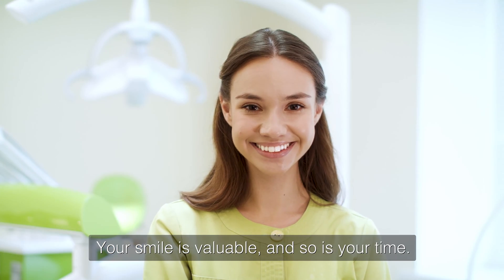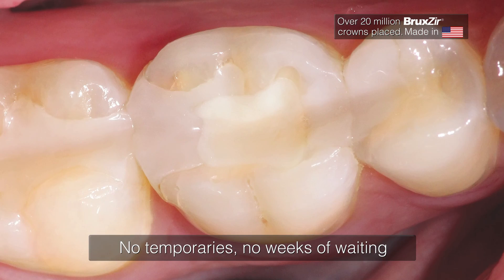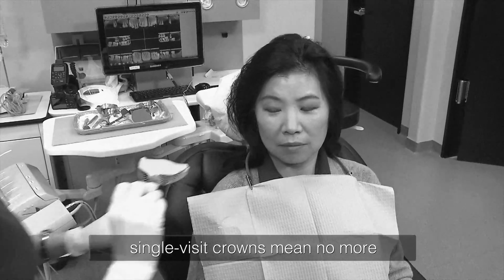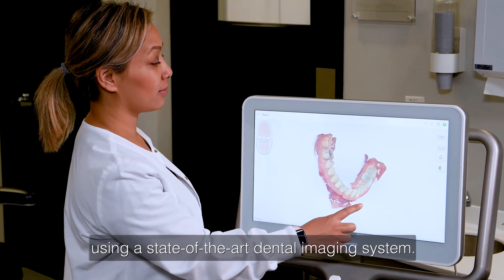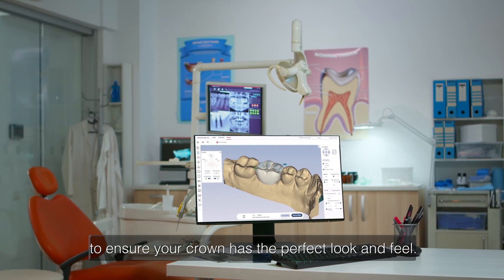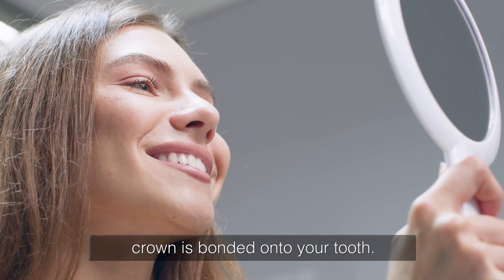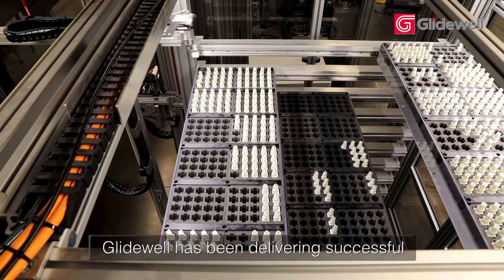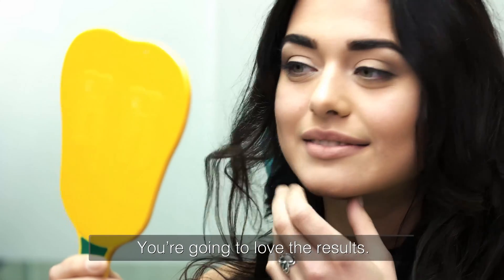Same-Visit Restorations for Dental Patients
The glidewell.io™ In-Office Solution brings you same-visit BruxZir® NOW crowns with one-click designs. Simplicity at its finest.